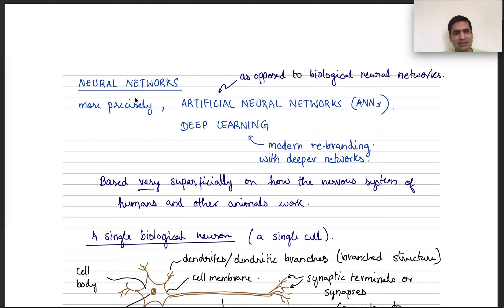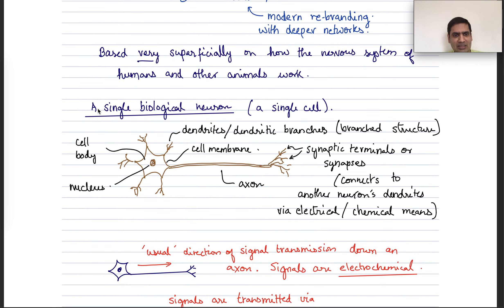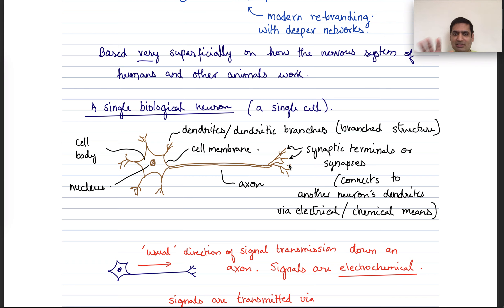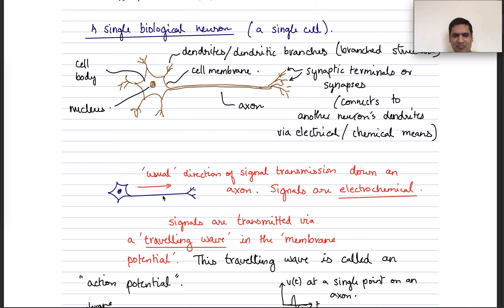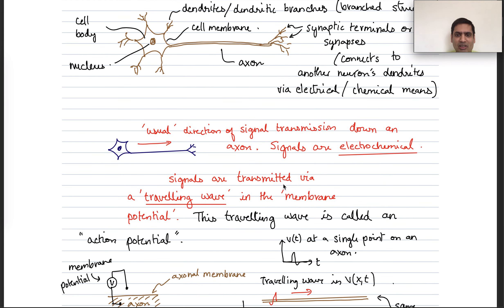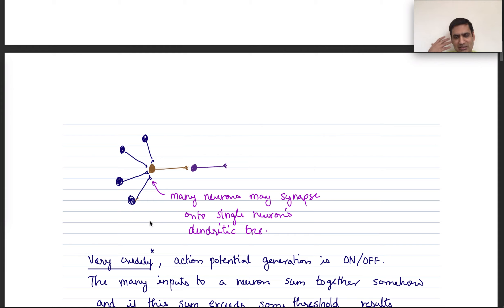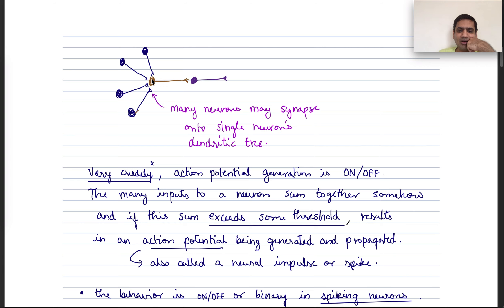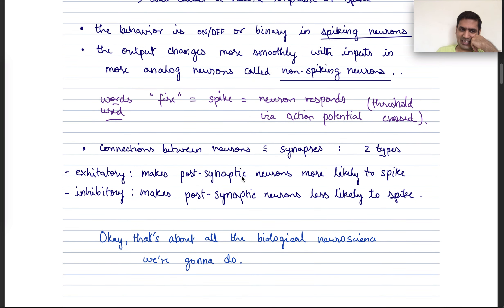Oct 27: Artificial neural networks, part 1 (biology)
ME5775, Applied Machine Learning Spring 2020 (covid-era videos)